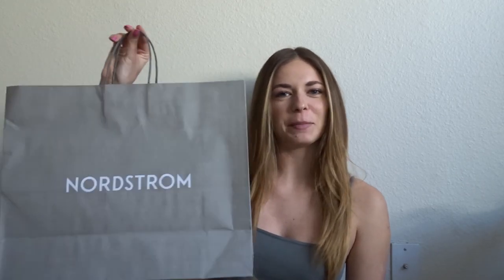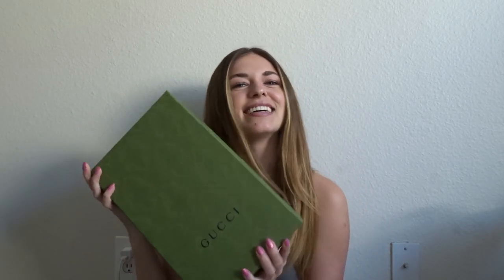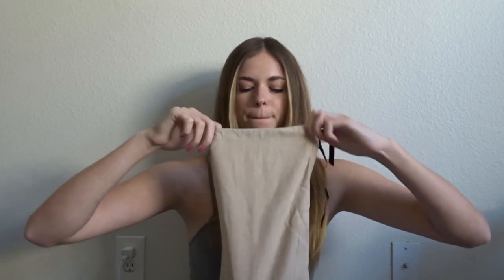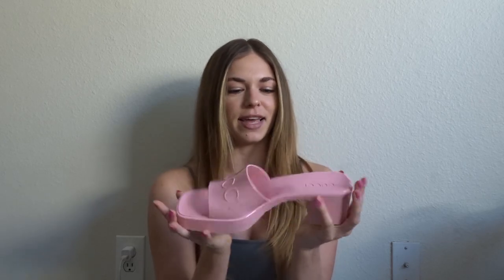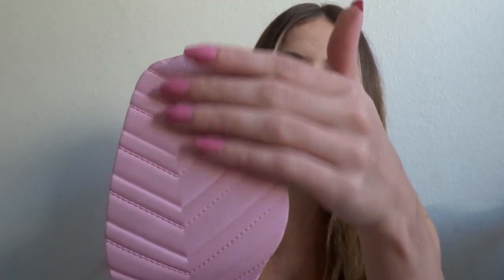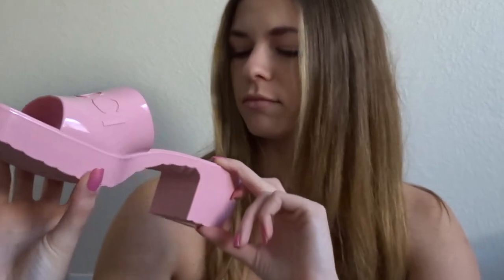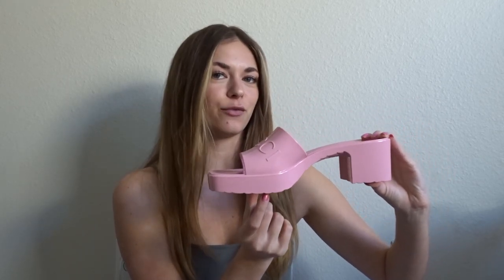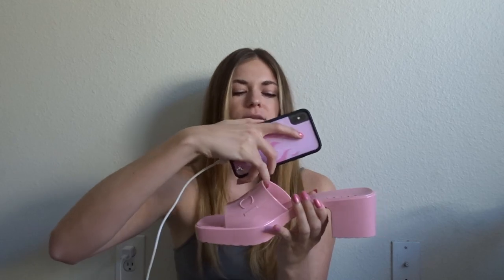PINK GUCCI RUBBER SANDAL UNBOXING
Thank you all for the support on my videos! It makes my heart so happy :) SOCIALS BELOW!! xx

AMAZON WISHLIST